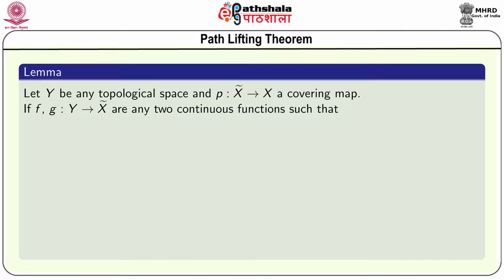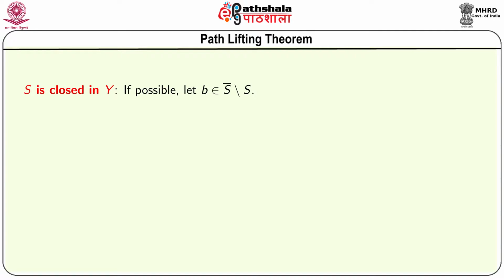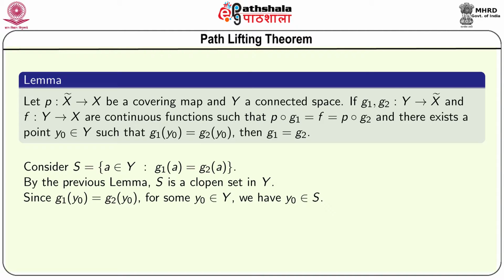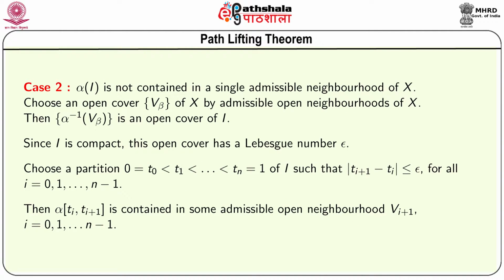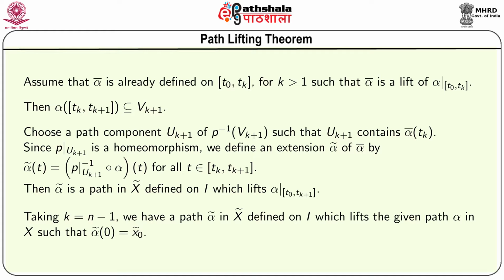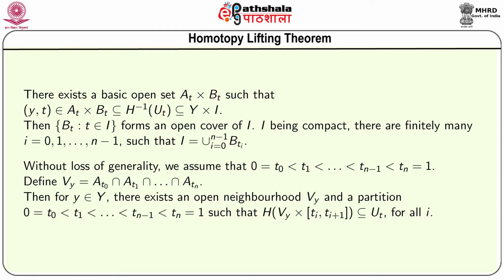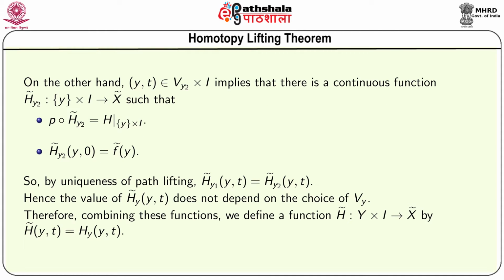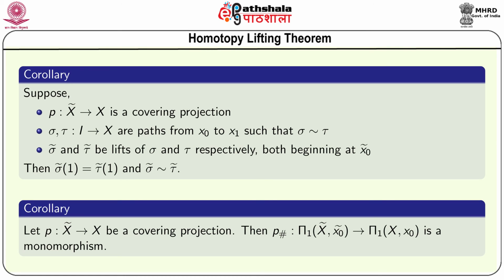Chap 7 Mod 2